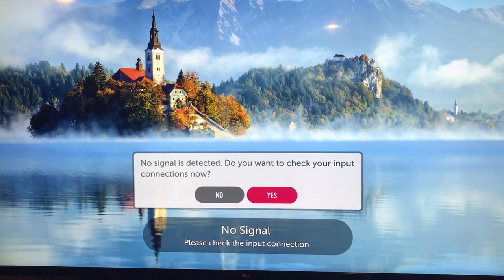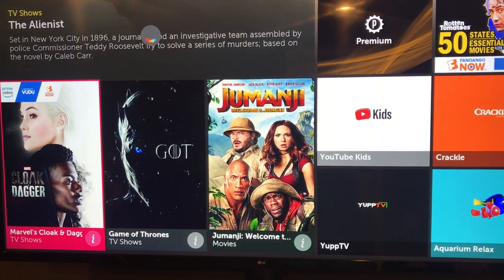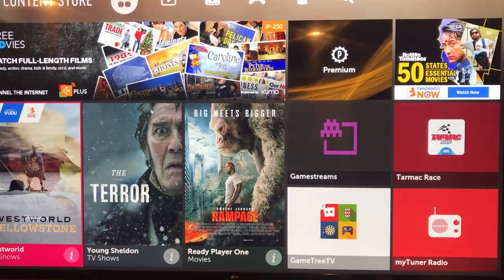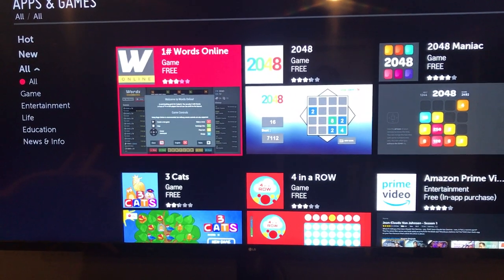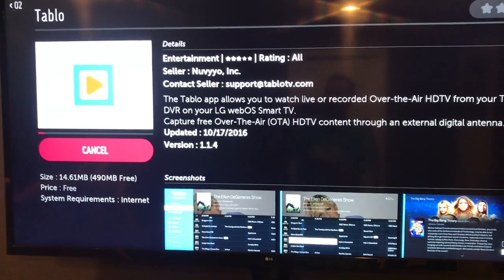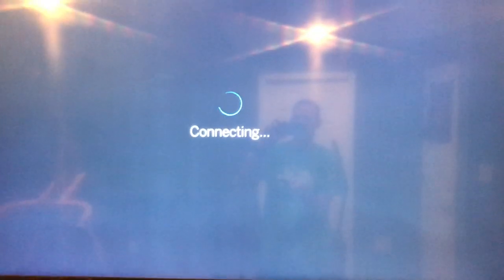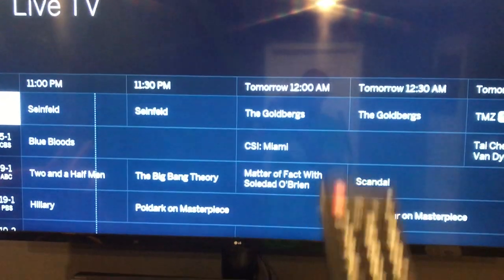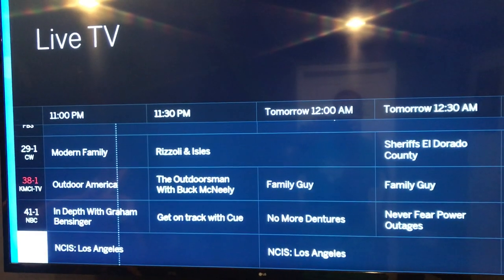Installing Tablo on LG WebOS TV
This video goes over how to install Tablo on your WebOS TV so it's in the main menu.  It's hidden by default, hopefully this helps out.